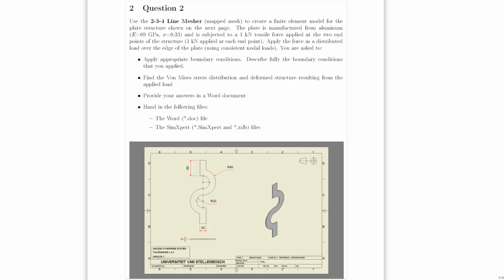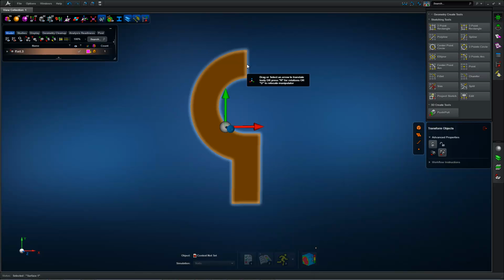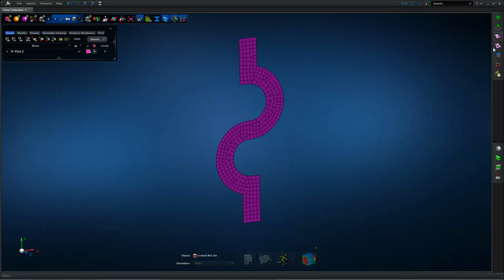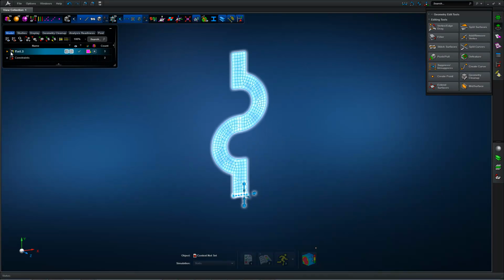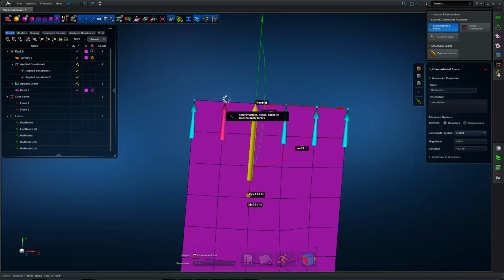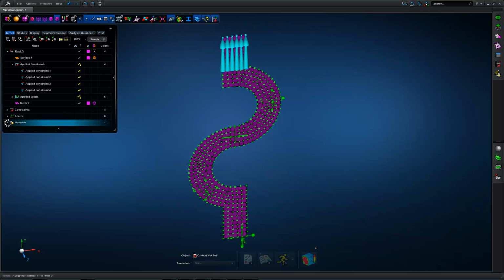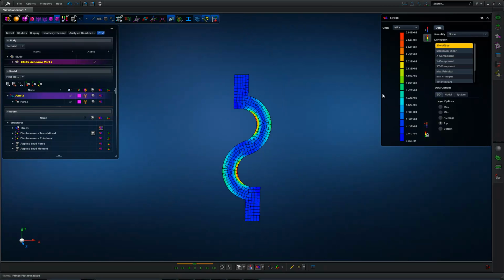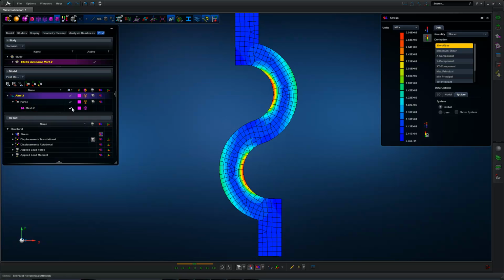SUN Assignment 2 Q2 Apex 1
This tutorial shows how to quickly sketch the required geometry for this s-plate and solve the stresses under a tension load in MSC Apex.